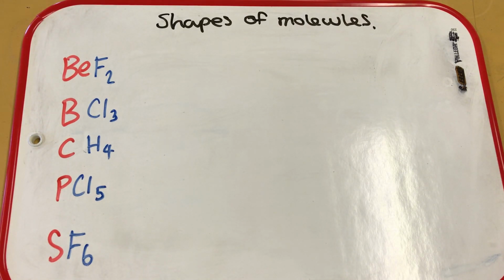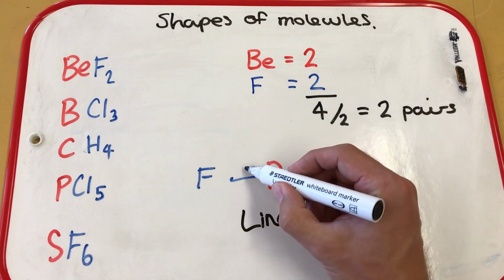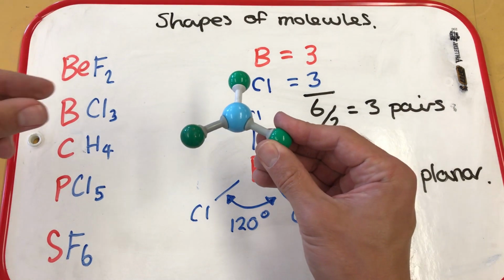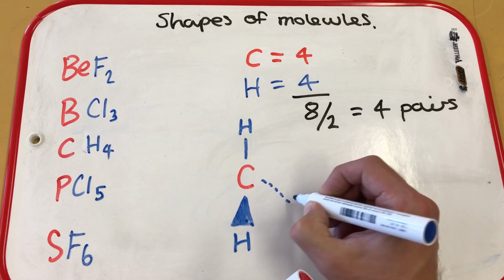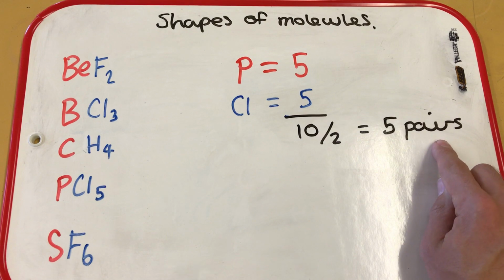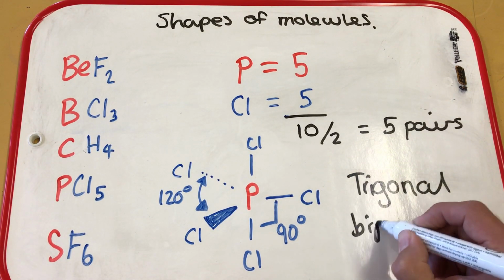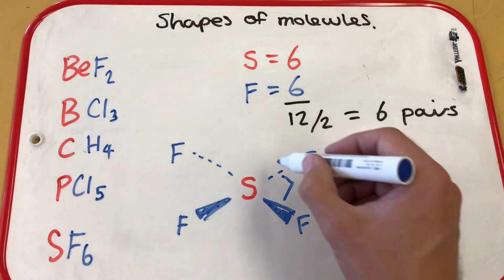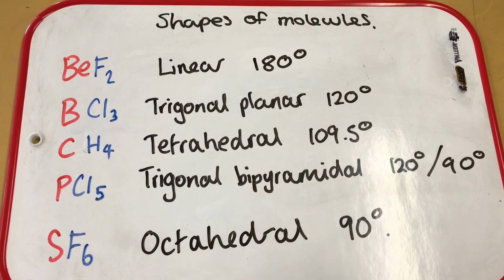Shapes of Molecules Introduction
Introduction into shapes of molecules for A Level chemistry.